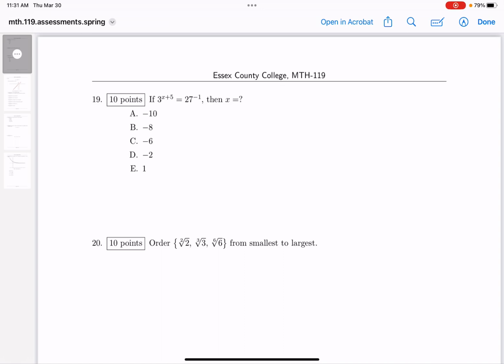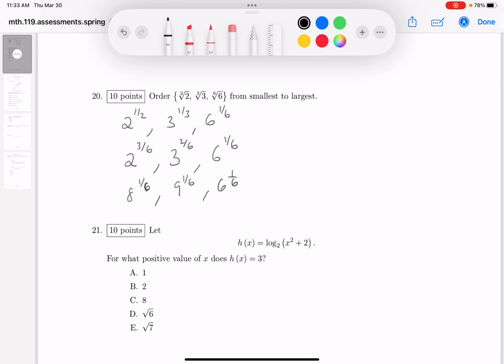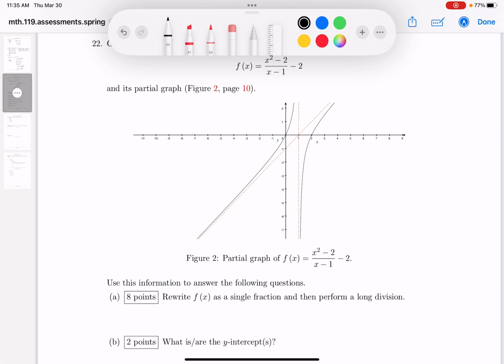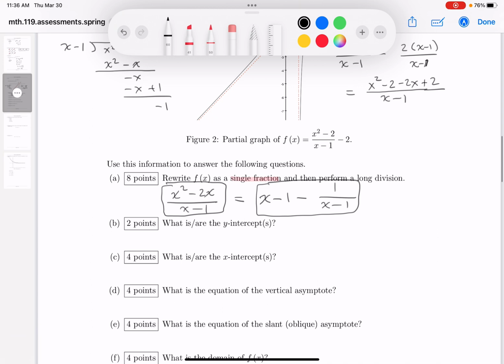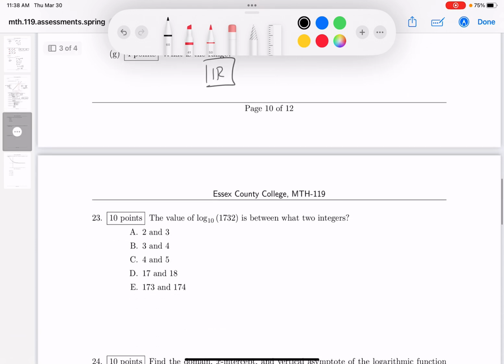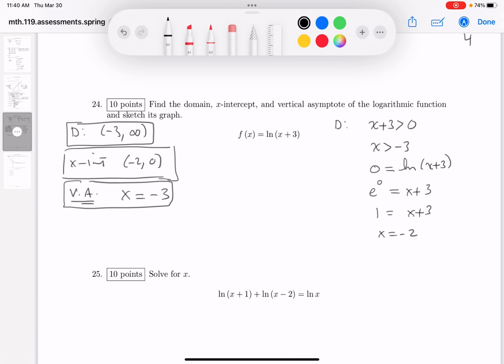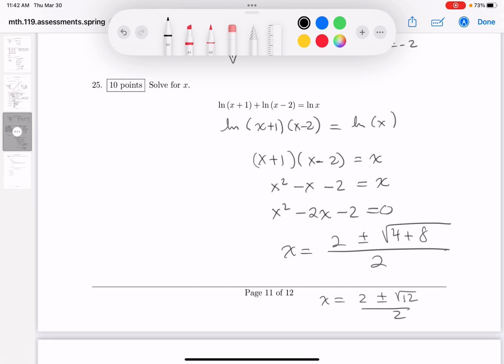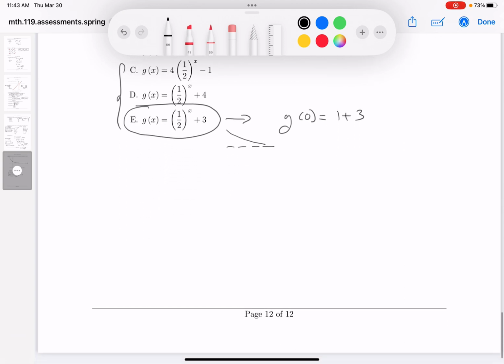mth 119 exam 02 s 2023